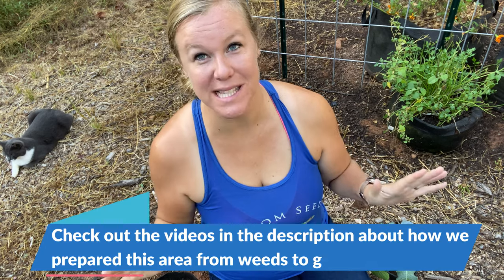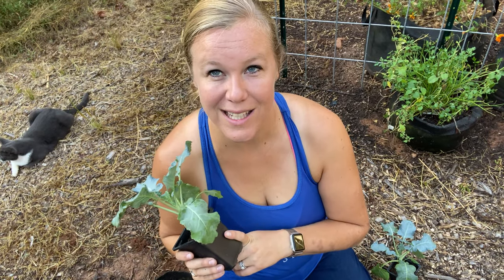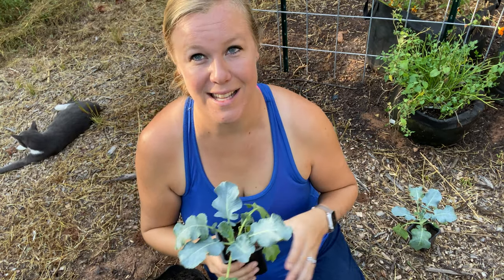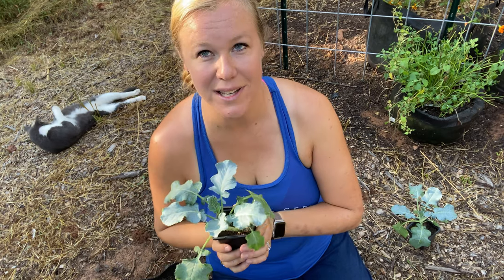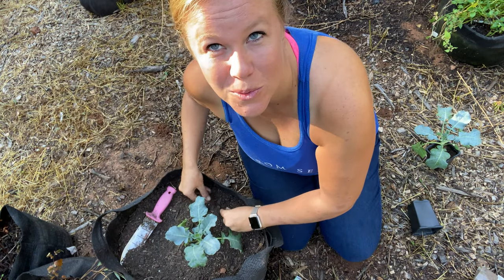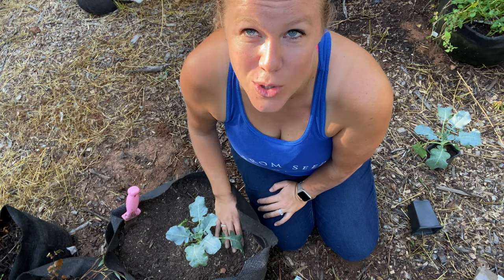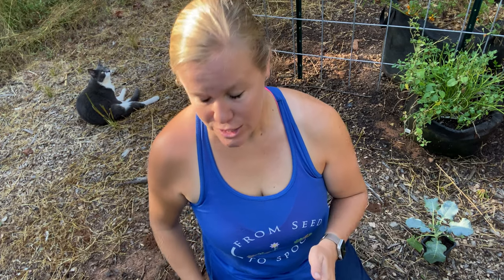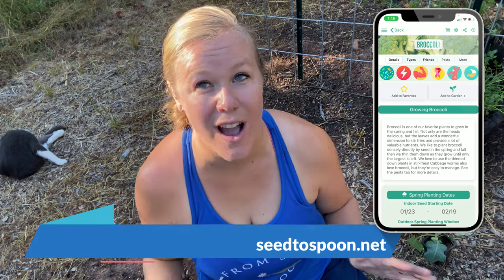🌱 How To Grow Your Own Broccoli 🥦 At Home / Our Fav Varieties!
Join Carrie as she transplants broccoli into a Smart Pot and talks about planting and growing this transplant.